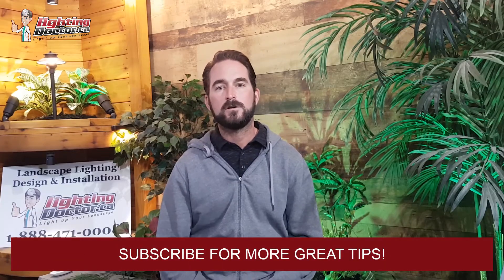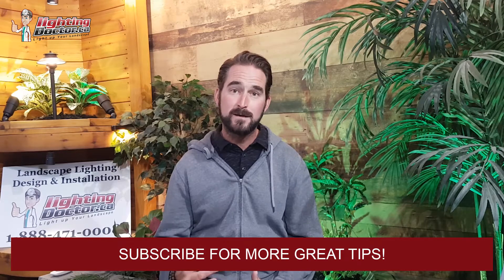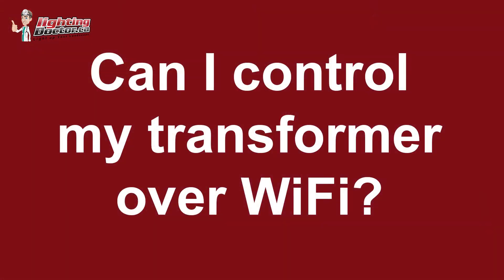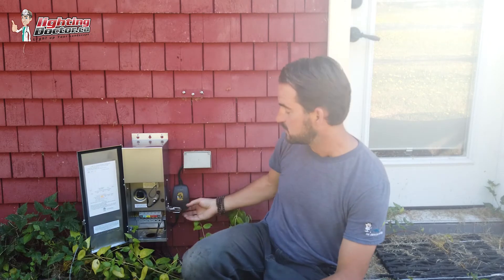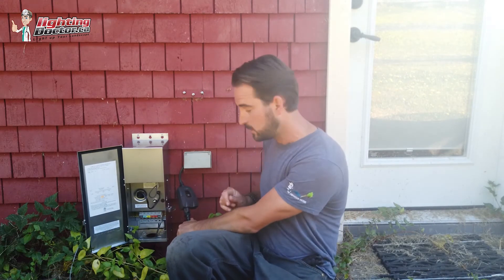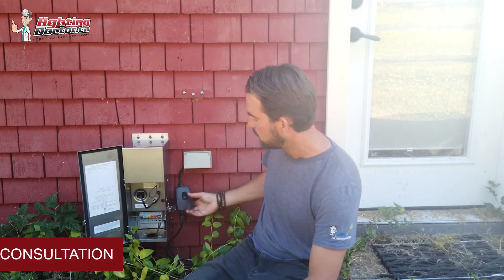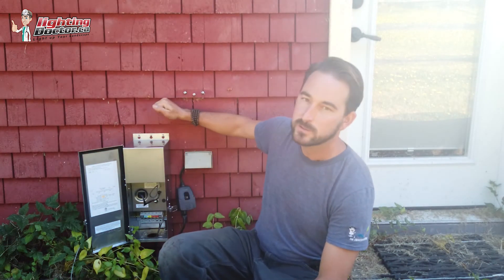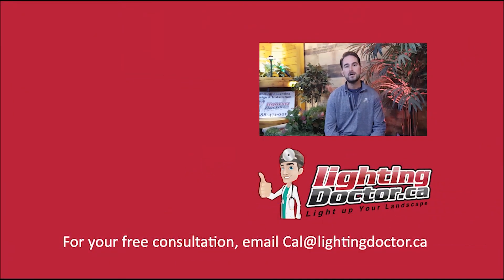How to Select The Right Size Low Voltage Landscape Lighting Transformer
- In this video I will show you how to select the right size transformer for your low voltage landscape lighting project.